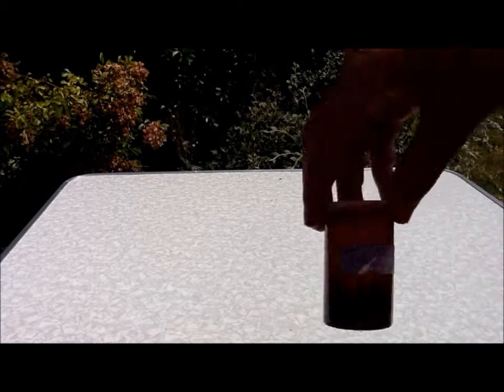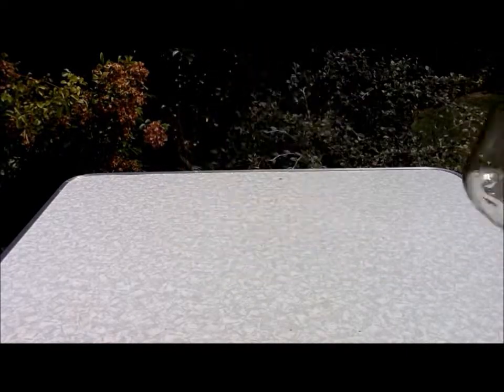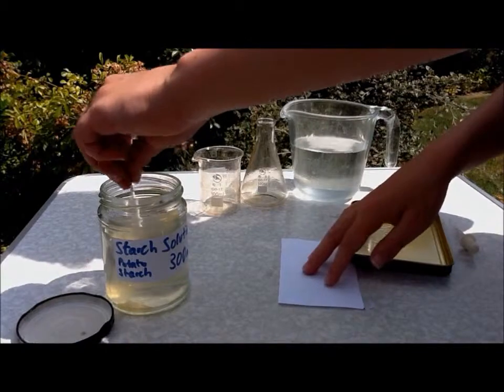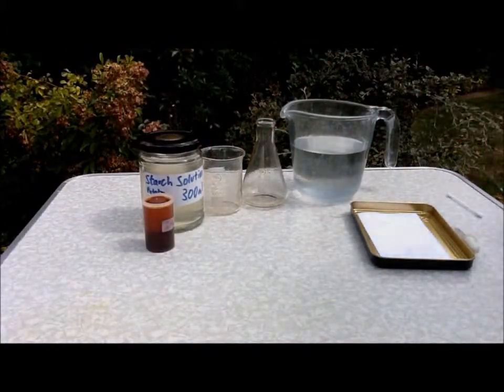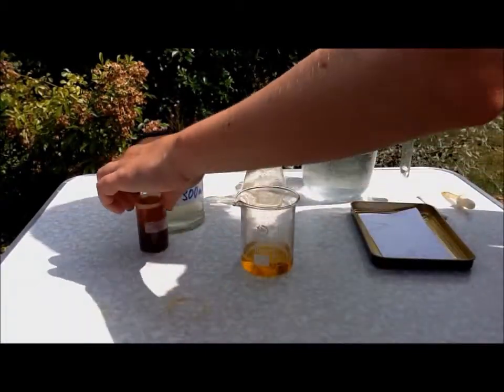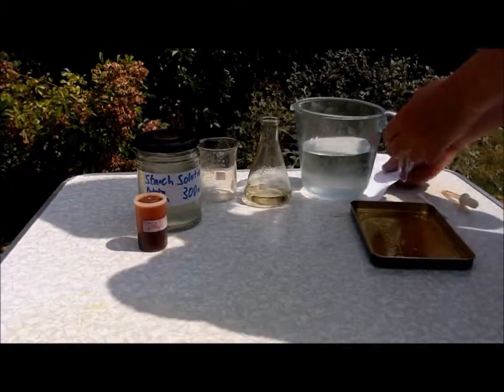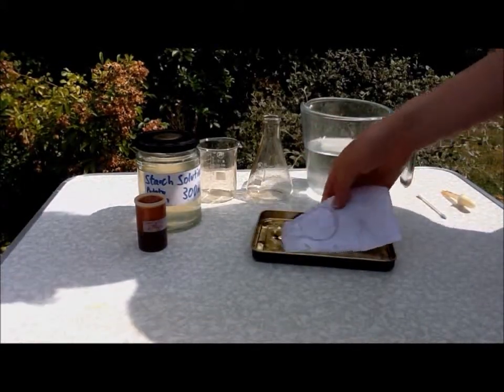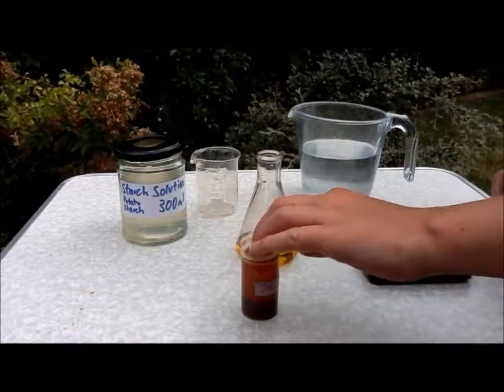Invisible Ink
How to make an invisible ink.  Mine didn't work partly because I didn't use enough starch and partly because of the camera's poor contrast ratio.  If you follow the same steps using an excess of starch you should get a reaction and it shoud work.